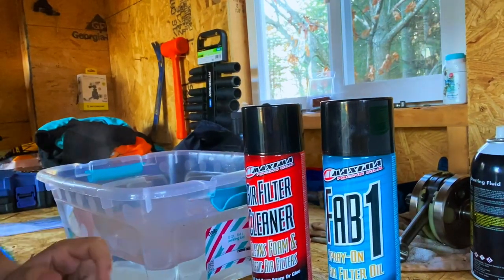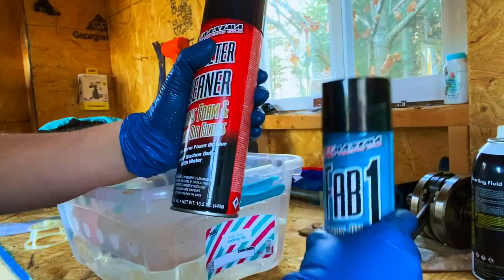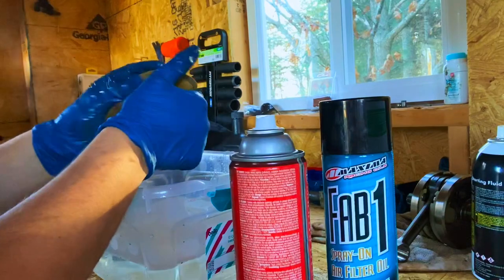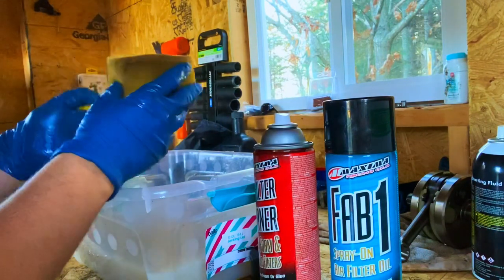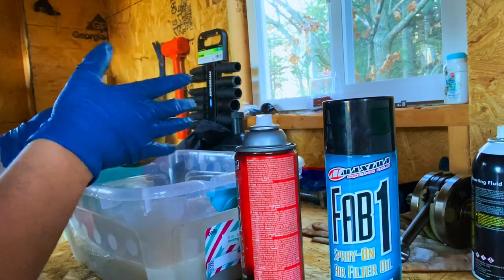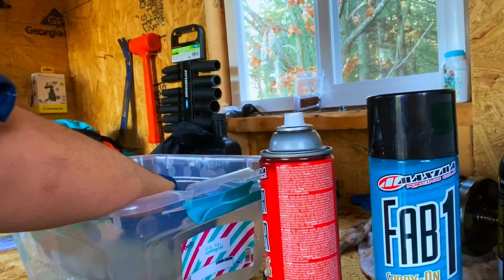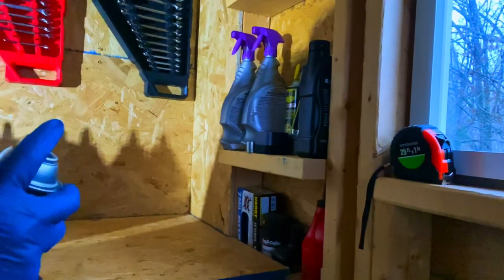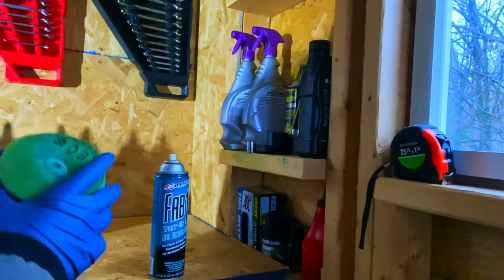How to Clean and Oil Your Air Filter *Spray On*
how to clean and oil your air filter on a dirtbike! Very simple with this new spray on cleaner and oil!

Here is the link:
Maxima 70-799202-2PK Air Filter Maintenance Aerosol Combo Kit, (Pack of 2)

If you haven't already, go check out the channel! There is content JUST LIKE THIS everyday!